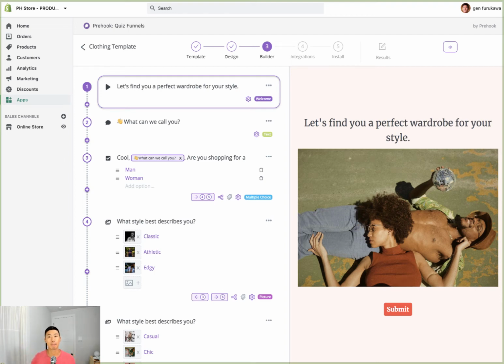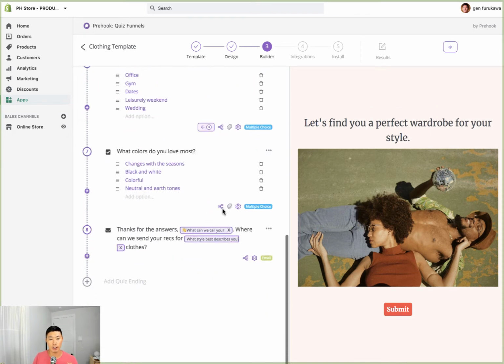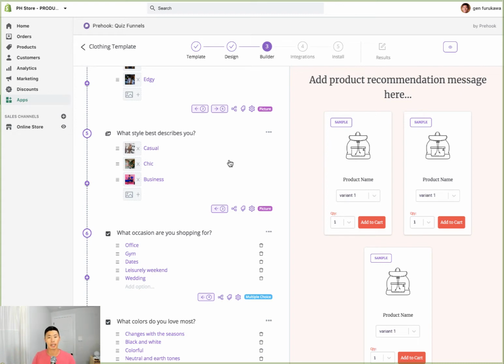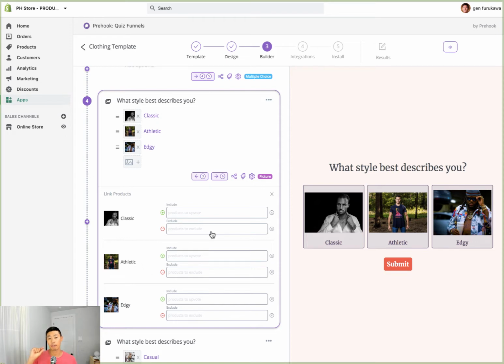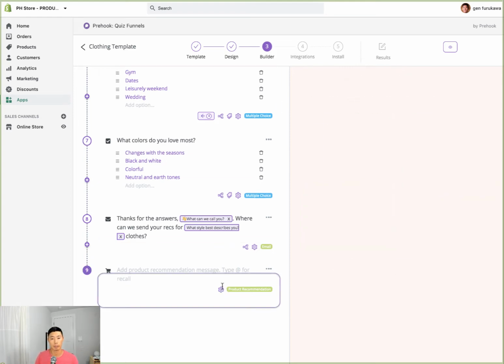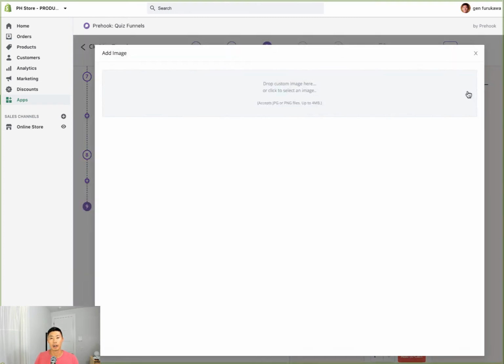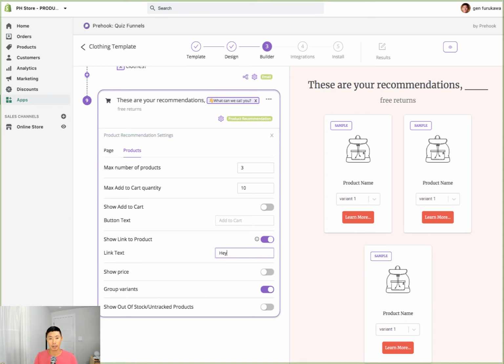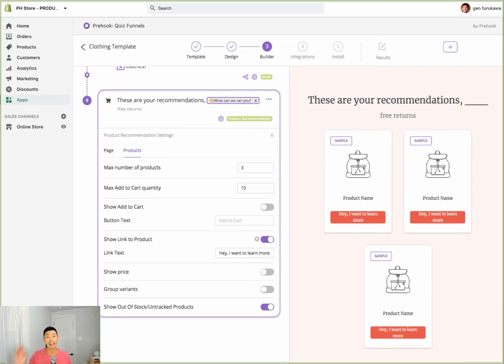How To Set Up Product Recommendations with Prehook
Product Recommendations are critical to creating a great customer experience and lift your conversion rate.

A product recommendation that offers exactly what your customers want is critical to offering a great customer experience. Getting your customers to the right product can increase conversion rate, increase your average order value, and improve customer satisfaction.